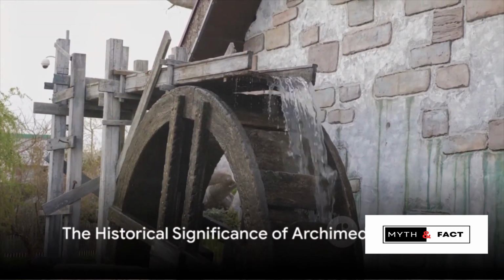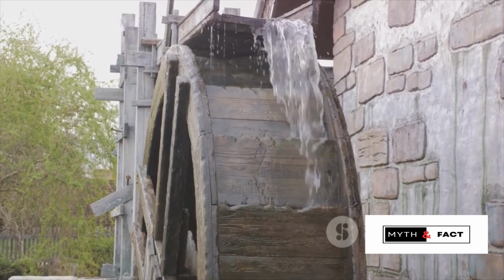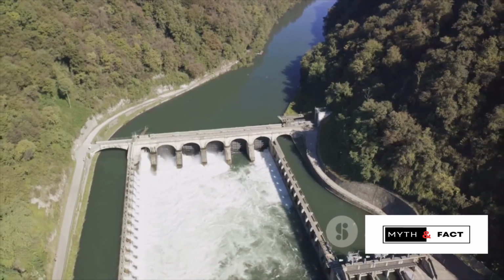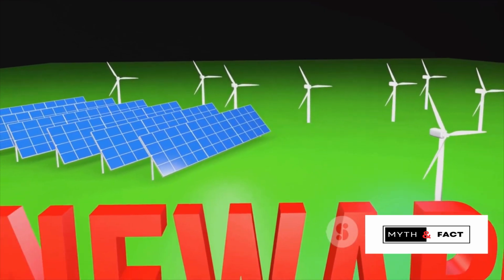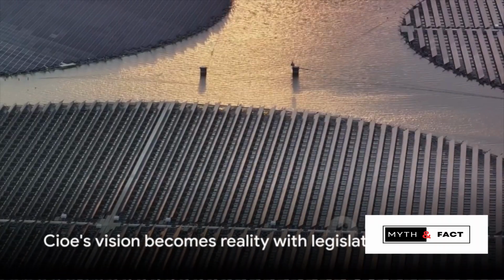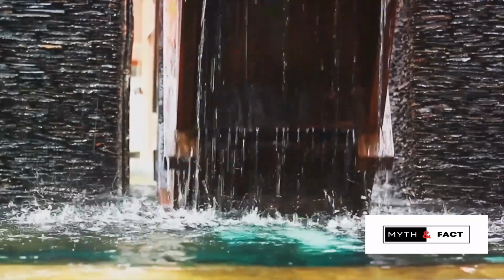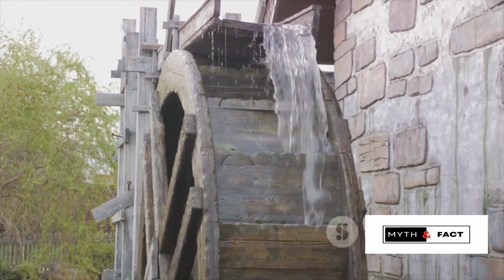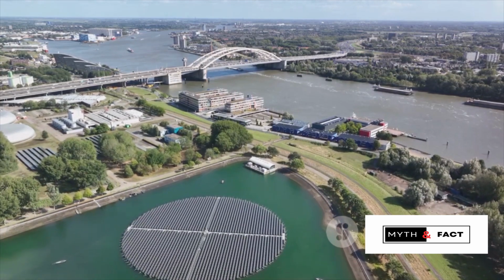Harnessing Ancient Power: The Archimedes' Screw Hydropower Project || Myth and Fact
Since you have watched the entire video, it means you enjoy our content. So, stay with us by liking, sharing, and commenting.